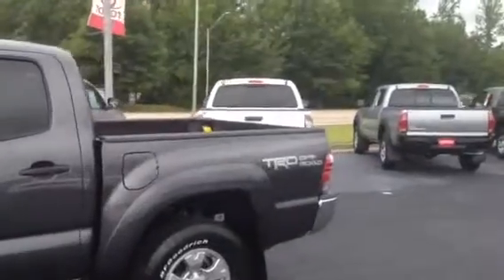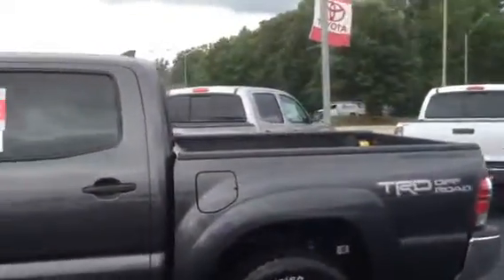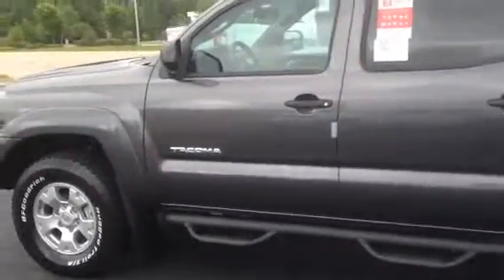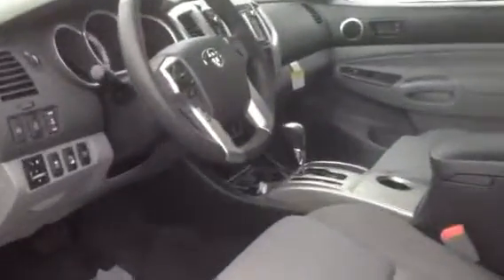New 2015 Tacoma by Tilmon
4x4 4 Door with TRD